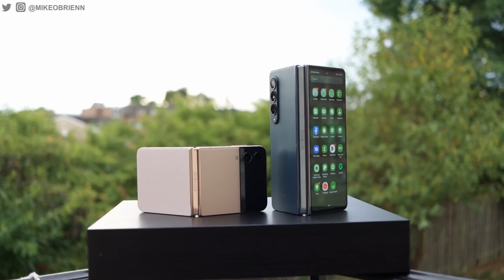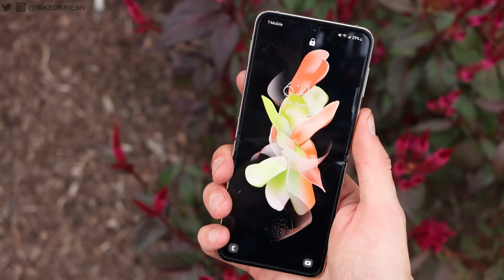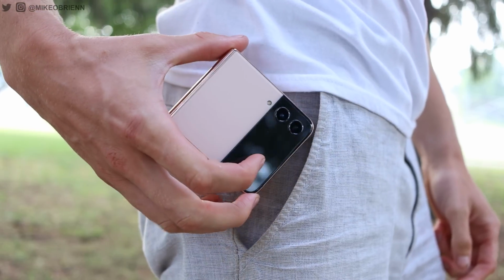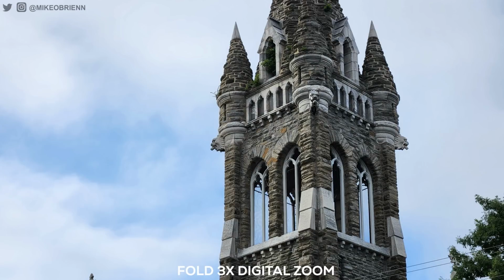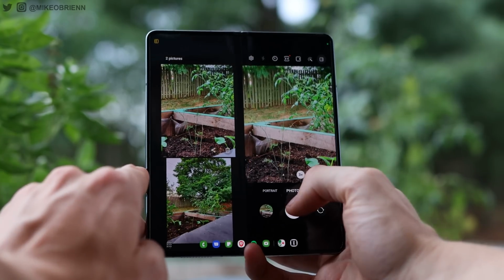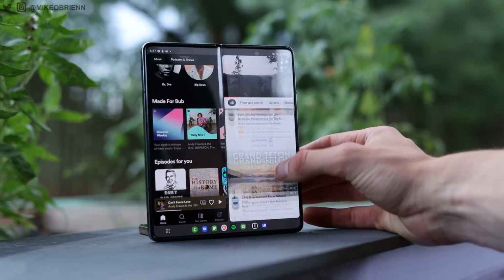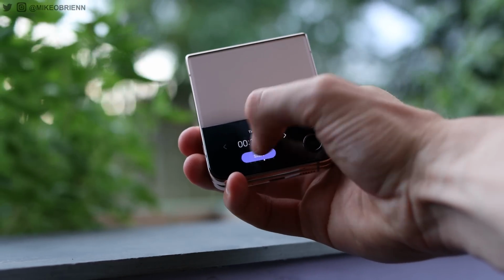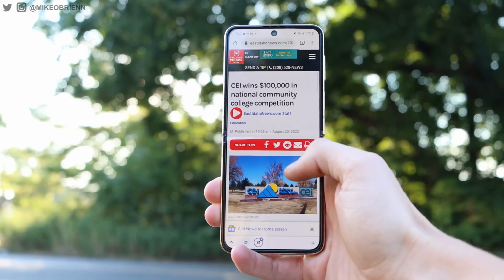FOLDING vs FLIPPING: Samsung's Galaxy Z-Flip 4 vs Z-Fold 4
Samsung has been iterating on this new idea of a folding phone for a few years now and I think it is safe to say with the new Galaxy Z-Fold 4 and Z-Flip 4, they finally worked out most of the bugs. By many standards, they are ready for mass market adoption, but if you are tired of your rigid single screen phone, which foldable is the right one for you?

PHOTOS
Fold has 12MP ultra, 50MP main, 10MP 3x, 10MP selfie, and 4MP trash cam
Flip has 12MP wide, 12MP ultra, 10MP selfie
Photography is more powerful with the full display of the Fold4 - you can see dual preview, capture view, or adjust settings with expert RAW
Both basically work as a built in tripod - great for night photos
Flip 4 can easily be propped up for self photos
Both can use primary lenses for selfies

FUN FEATURES
Flip can hang up calls by closing - contrarily, the Fold is massive for calls
Small display on flip saves from distractions - using the phone is more deliberate
Fold can be used like a gameboy DS, Flip can be used like a gameboy SP
Flip is more pocketable
S-pen with Fold is great for doodles or notes, and this is the perfect size
Fold the phone when flying on a plane
Front screen on Flip allows you to quickly summon Pay app
Fold works as a tablet
Both can use rear ultrawide lenses for selfies

Both are IPX8 water but not dust resistant
Both have 120Hz displays
Both have Gorilla Glass Victus+
Both have newest Snapdragon chip

PRODUCTIVITY
Battery life: depends on how you use it. I was getting about 8.5 hrs with with Flip, and about 13 with the Fold. Fold is much better from my experience
Fold is better suited for productivity with the taskbar on the bottom
Fold4 works with s-pen
Fold can split screen in a useful way
Quite a few apps are actually optimized for the Fold now
12GB vs 8GB RAM
256, 512, or 1TB with Fold4
128, 256, 512 with Flip4
Fold4 has DEX! Flip does not?

RELAXING
Fold4 has 6.2 and 7.6” displays
Flip4 has 6.7” display and 1.9” cover display
Flip has better aspect ratio for videos, but Fold has extra functions around it
Fold is much easier for reading the news, ebooks, notes, etc.
For normal scrolling, you feel the crease on the Flip, but usually not on the fold
Fold has uninterrupted display

PRICE
$1000 vs $1800
CONCLUSION:
Flip is for showing off

Fold has better cameras, better multitasking, DEX, and s-pen support for a tablet and phone in one

Flip is lighter, smaller, is easier to type, but generally delivers a classic phone experience, with the fun novelty of folding vertically - cool for flexing on friends